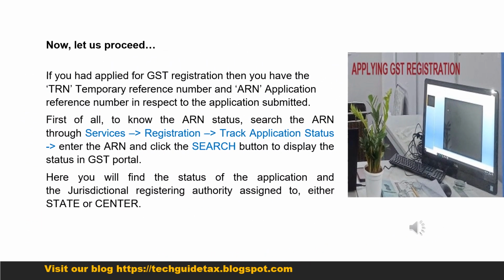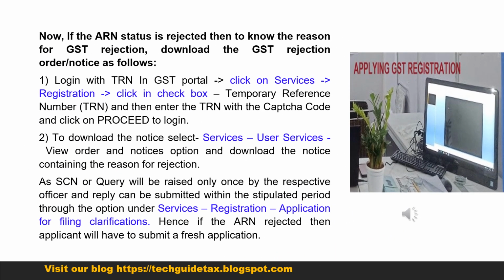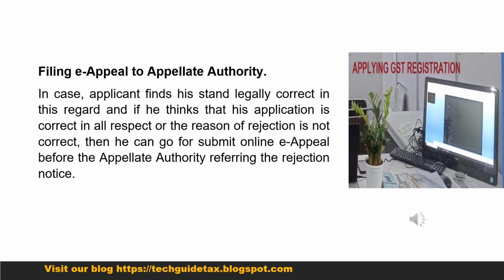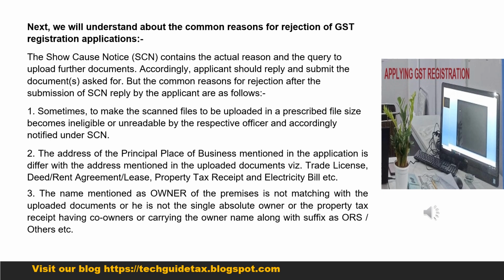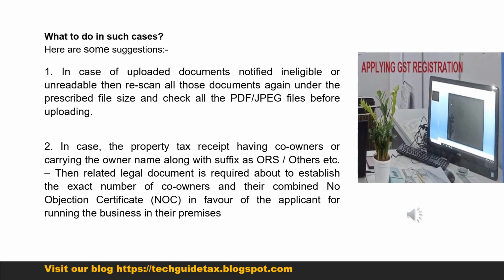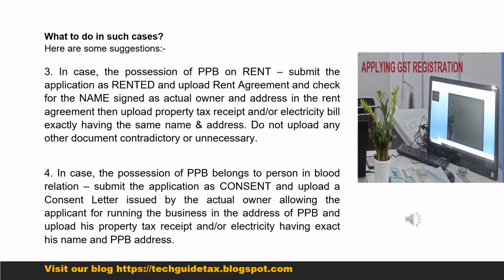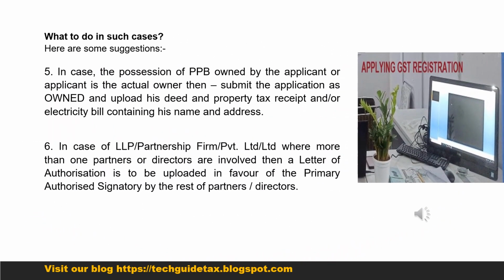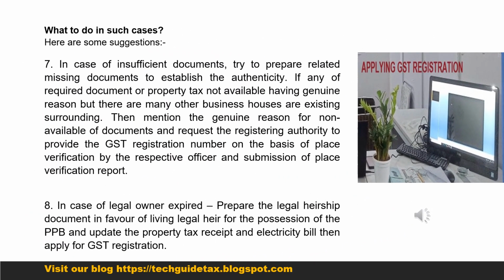GST - Rejection of GST registration application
Rejection of GST registration application: Reasons and Guideline. This video, includes all the questions like – What to do if GST registration application rejected by tax officer? or How to apply for GST registration after rejection? or How to know the reason for rejection of my new GST application? etc.